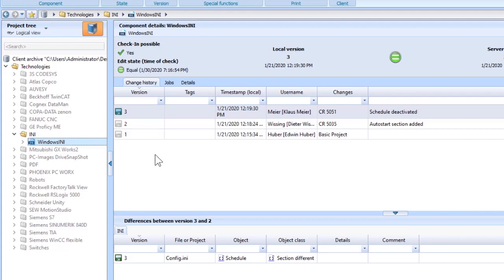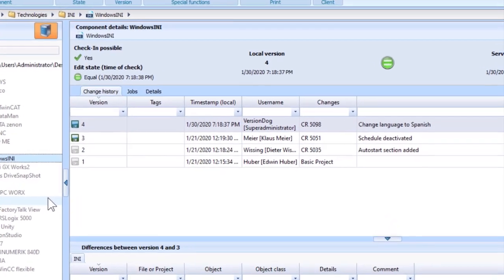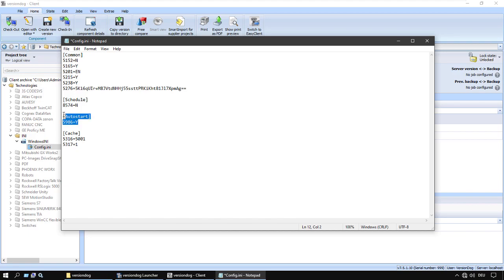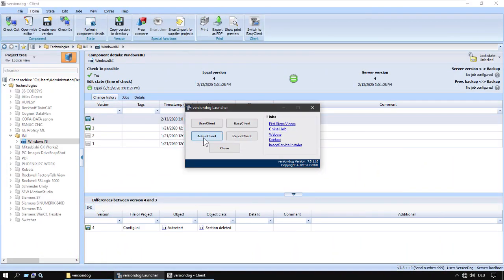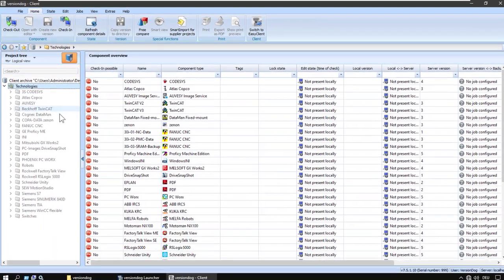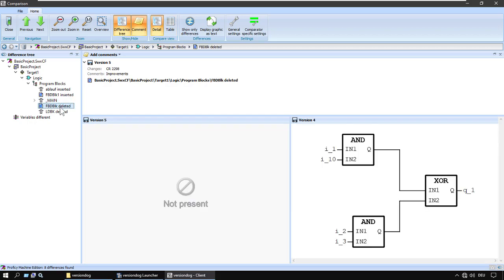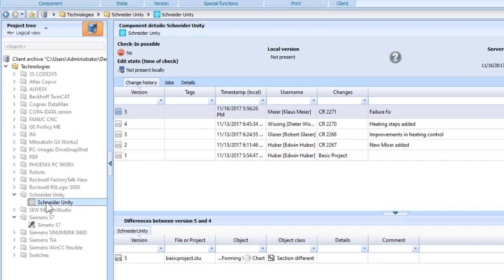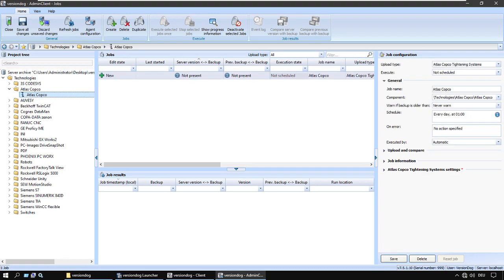DEMO STEP 2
Centralize all your programming projects. Use the same workflow to manage changes to the control software of devices from multiple manufacturers. This video shows you how to use the free DEMO version to see for yourself how that works.
0:00 Quick recap of DEMO STEP 1
0:28 Centralize all projects
1:09 Document changes
2:19 Compare versions